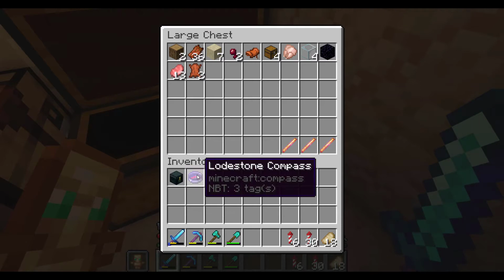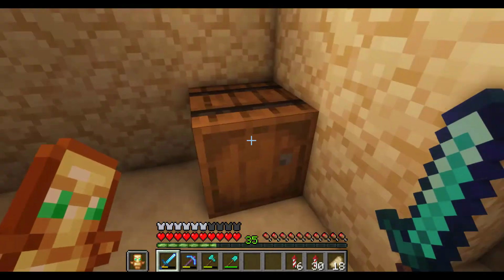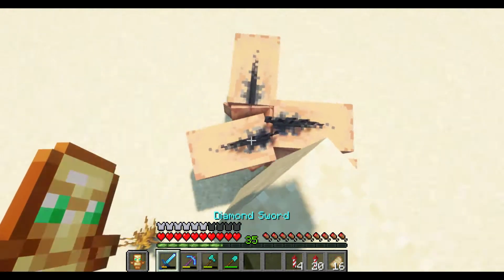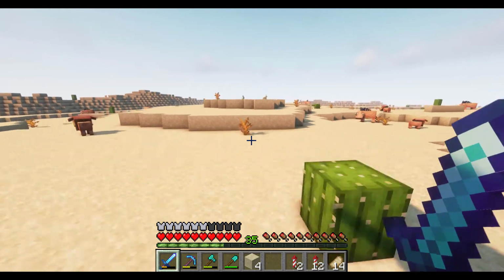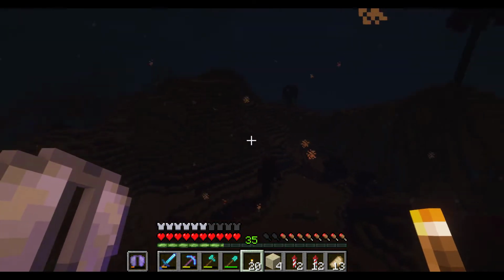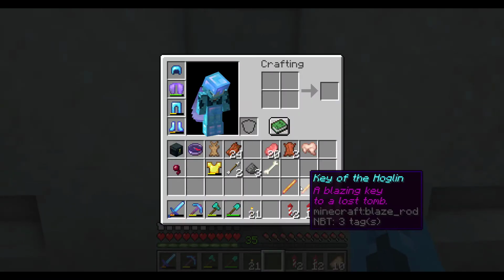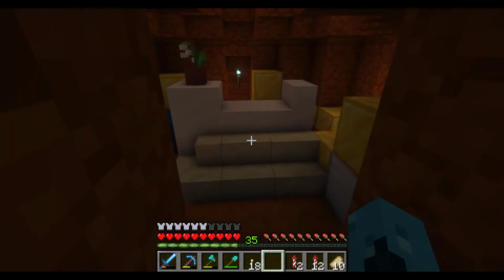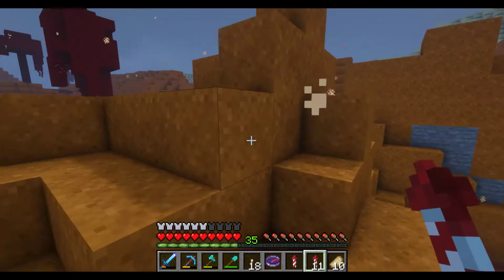NEW IN TOWN Minecraft Let's Play | Episode 50: The Pharaoh's Tomb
Thank you for joining me for 50 whole episodes of New in Town :)

I hope you enjoyed this video! Please consider donating :)